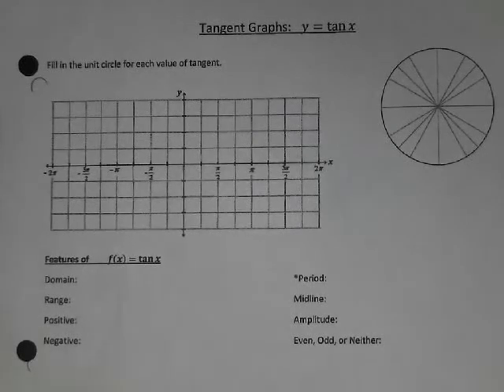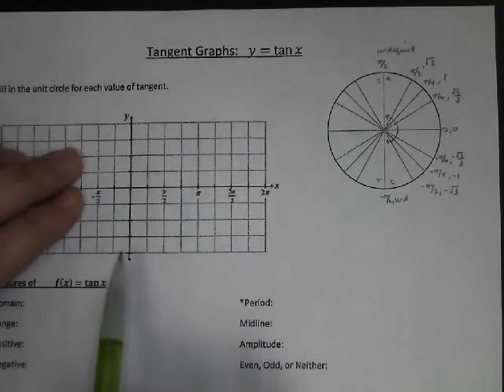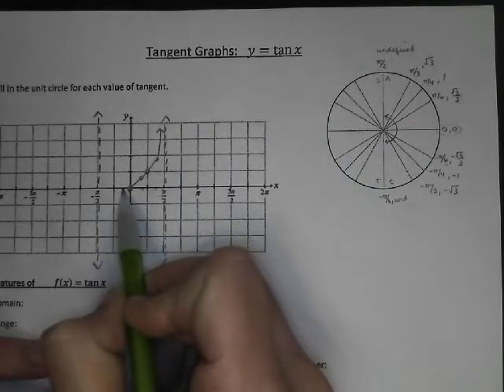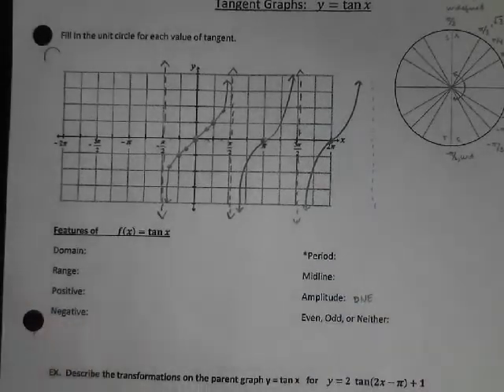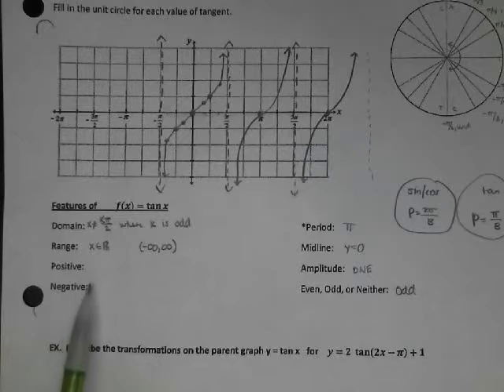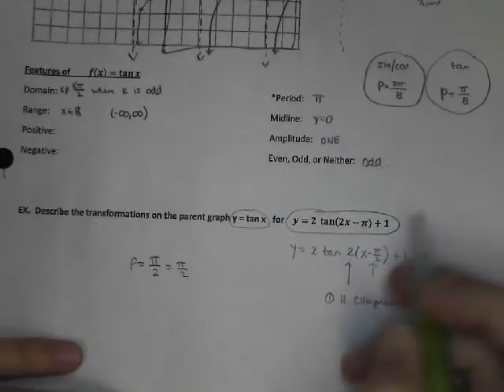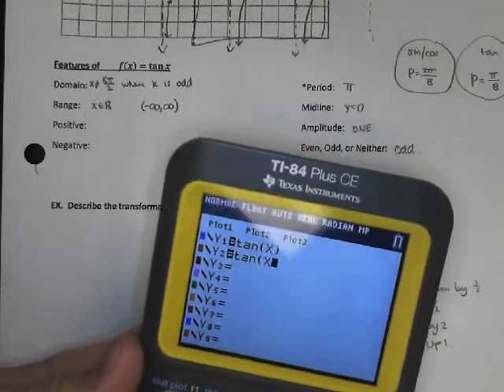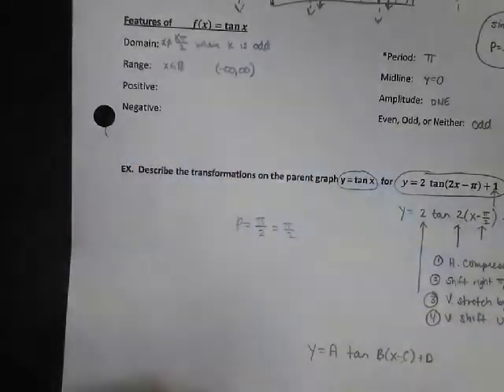3/7 Alg2 Tangent Graphs